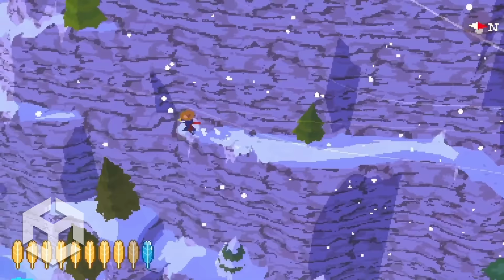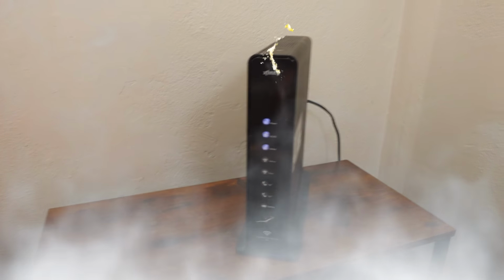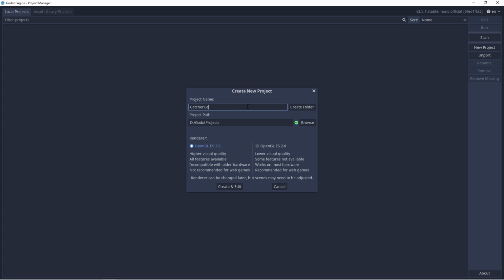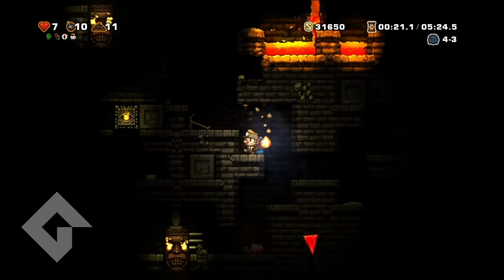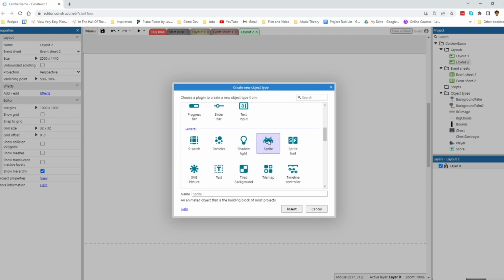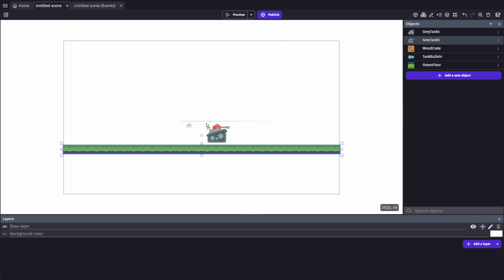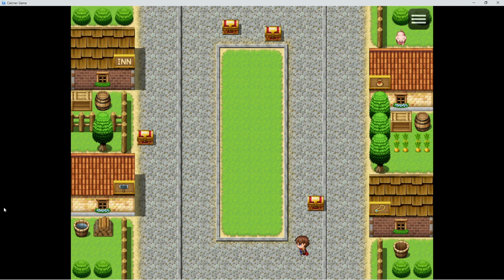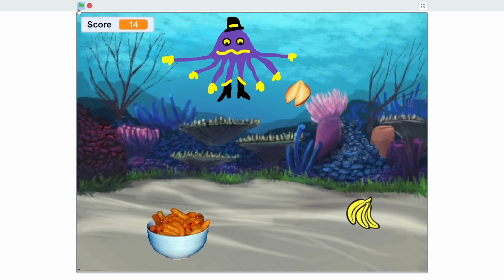I Made the Same Game in 8 Engines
Games Featured:
UNITY
Cuphead
A Short Hike
Firewatch
Hollow Knight
The Demise of Flappy Bird

UNREAL
Gears 5
Octopath Traveler
Street Fighter 5
Hogwarts Legacy

GODOT
The Ballad of Bonky
Dome Keeper
Endoparasitic
A Most Extraordinary Gnome
Fist of the Forgotten

GAMEMAKER
Spelunky
Hyper Light Drifter
Katana Zero
Undertale

CONSTRUCT
Iconoclasts
Small Saga
There is no Game
Guinea Pig Parkour

GDEVELOP
Ball Challenge 2
Spent Shells
Gods From the Abyss
Iced

RPG MAKER
Lisa: The Painful
OneShot
Off
To the Moon
Omori

Snail Platformer
Paper Minecraft
Micro Kingdom
Color Swipe: Jungle!